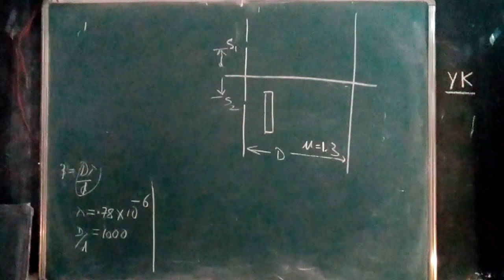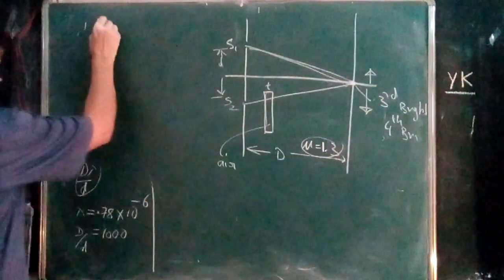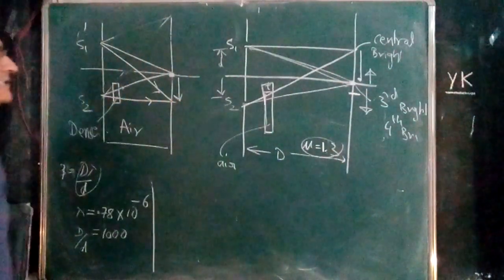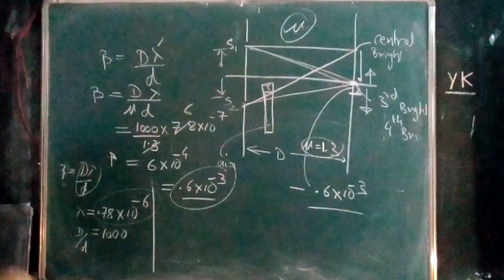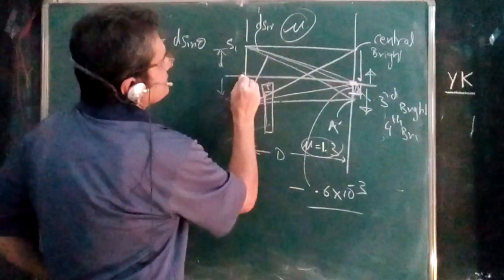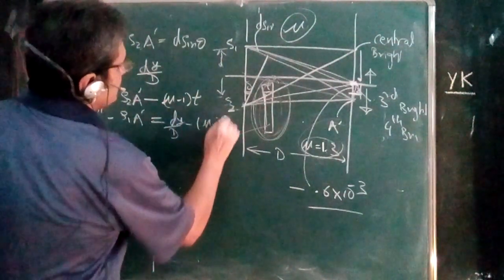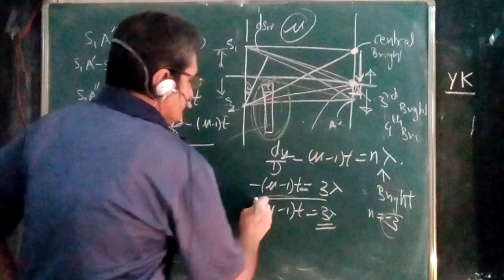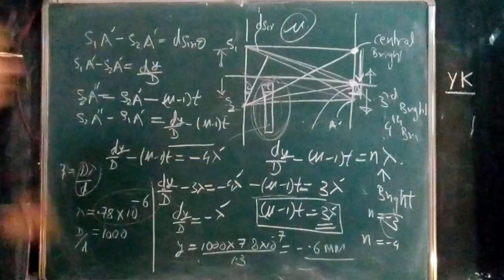Reverse Displacement of fringe interference pattern Fringe shift by glass slab young's dslit YDSE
By ,  .